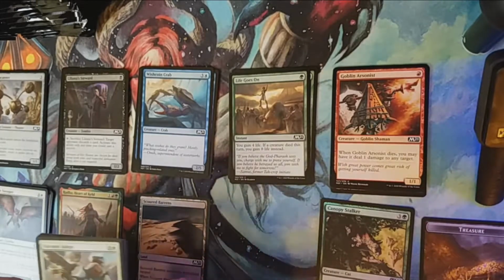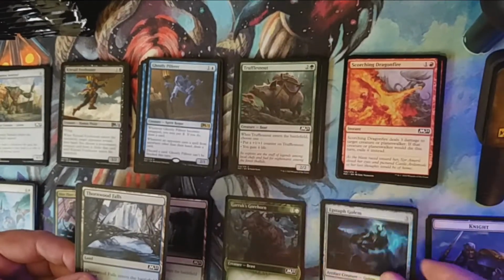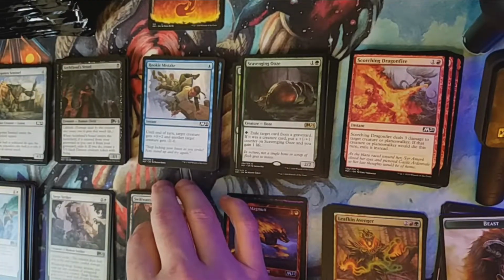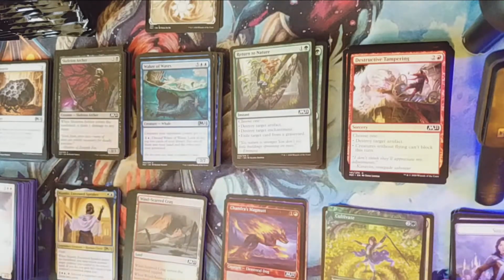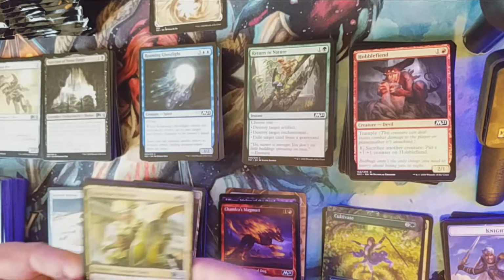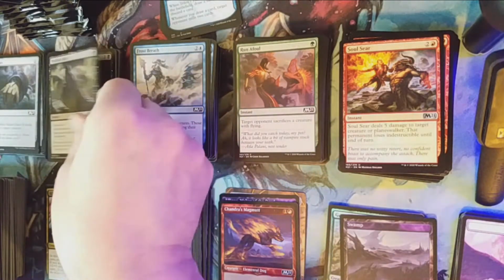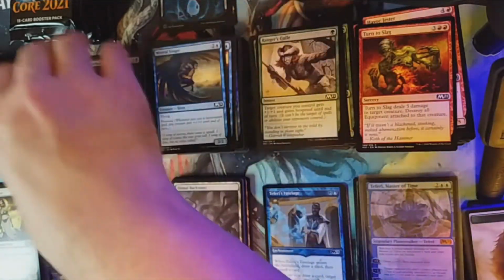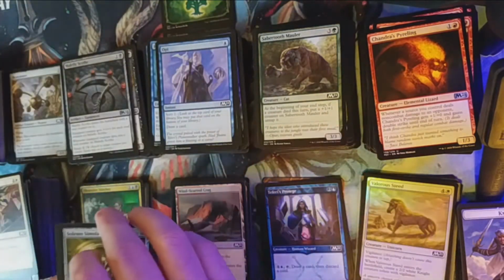Core 2021 Booster Box Cracking #2 - Will Wonders Never Cease! Giveaway Information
Welcome to Old Man Gaming!  Here is where I will continually add new content on such things as Video Games, Streaming, Magic: The Gathering, Arena, Movie Reviews, and so much more!  I hope you enjoy this journey with me and all the other subscribers.  Please let me know what you enjoy seeing, and feel free to complain about what you don't like.

Come and watch me and join my friends on one of the best social applications out there UPLIVE.   Look for Wildman X!

I LOVE MAIL! SEND ME LETTERS/PACKAGES/LOVE!:

Alan McCandless
2053 43rd Street
Suite Q2
United States

Every 50 subscribers I will do a drawing and you can win either physical packs or sleeves for paper MTG or a code to redeem on Arena for packs or sleeves OR, just added, a Fortnite skin in game!